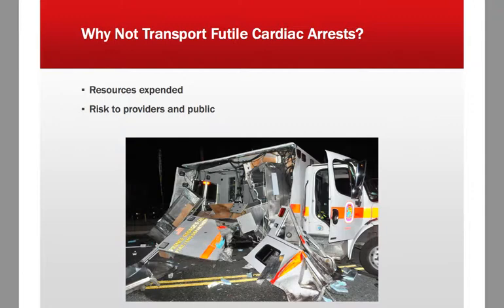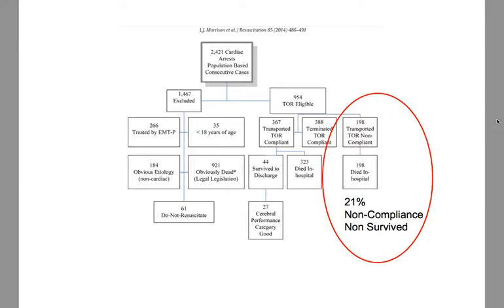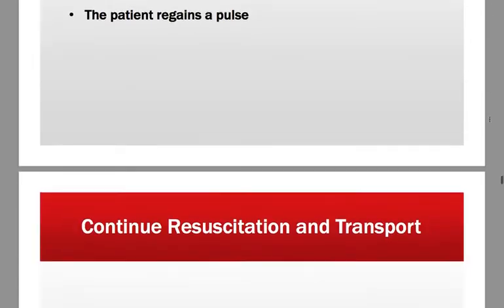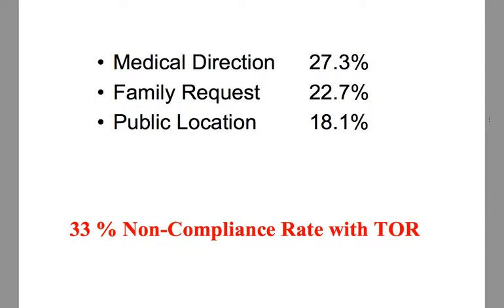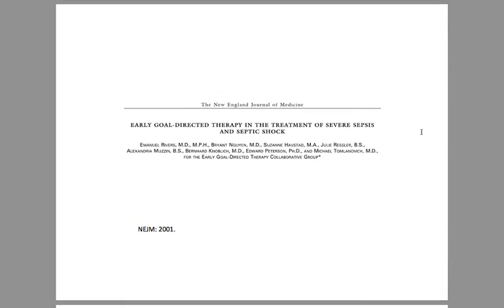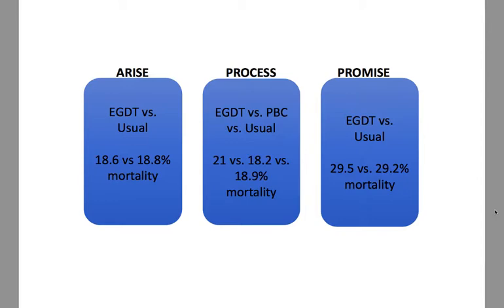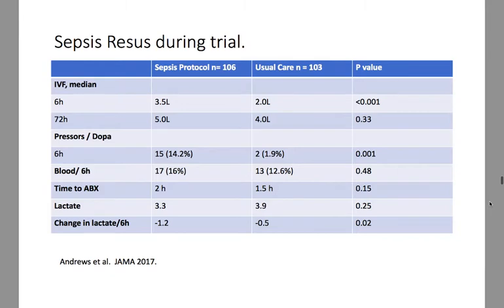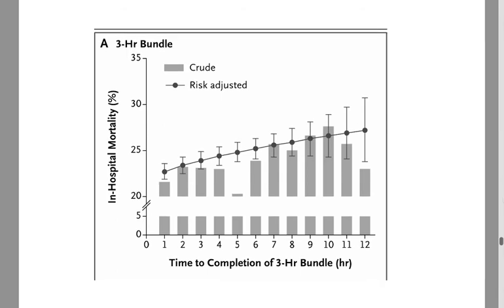How to Call a Code Over the Radio / EGDT Update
How to Call a Code Over the Radio - Dan Wolfson, MD, FACEP, ABEM/EMS

Early Goal Directed Therapy Update - Ryan Clouser, DO

Live from the 2018 Emergency Medicine Update in Stowe, VT.